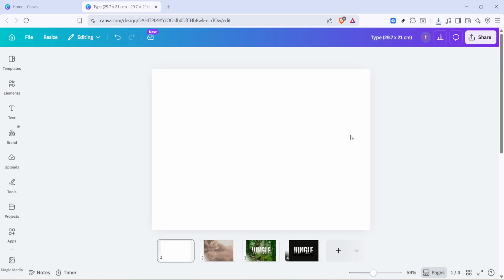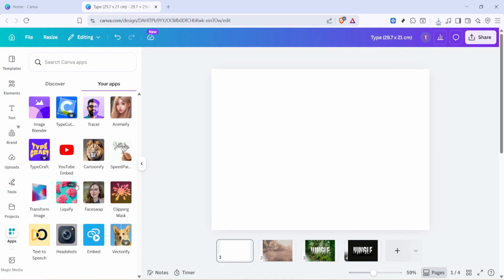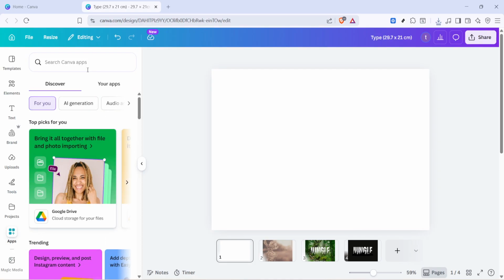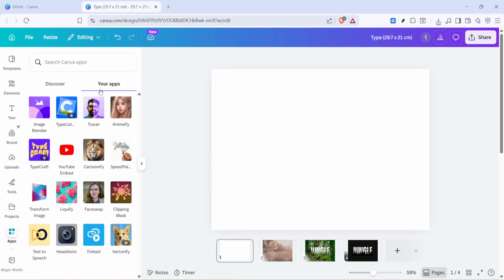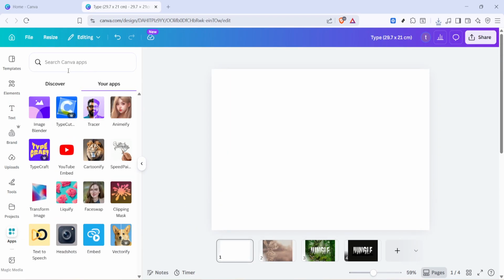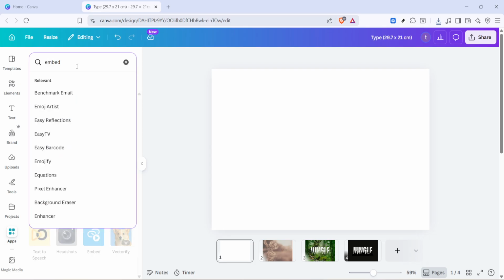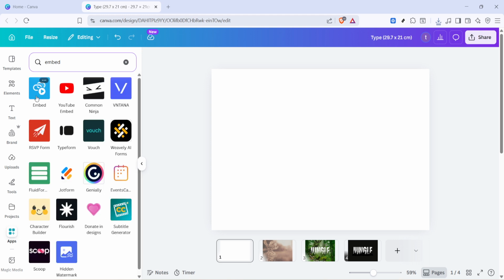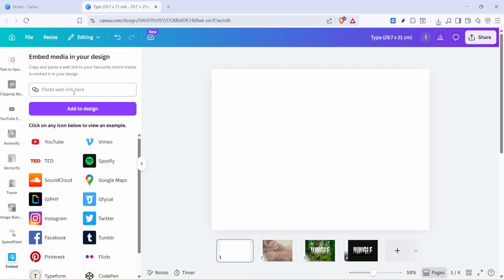How to embed video in Canva (Step By Step 2026)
How to embed video in Canva